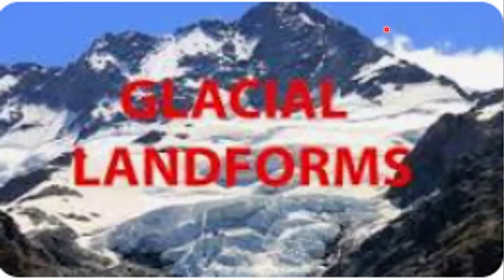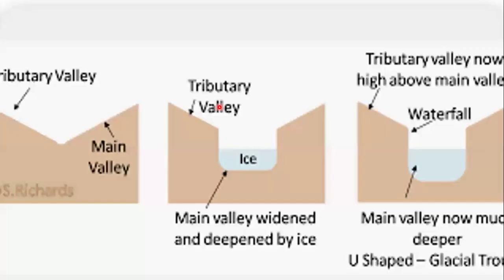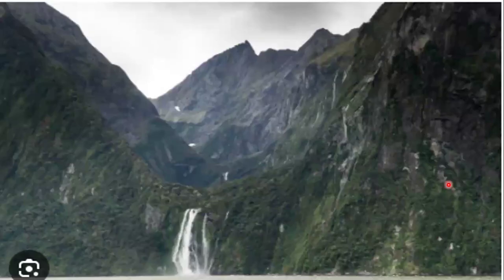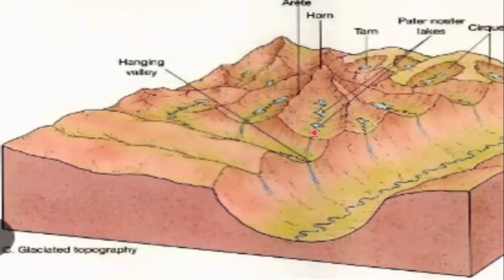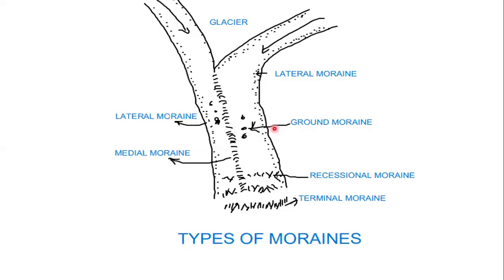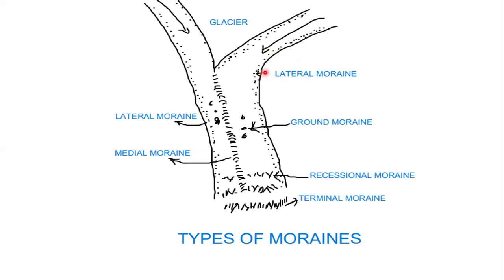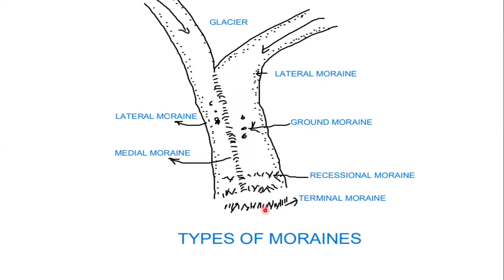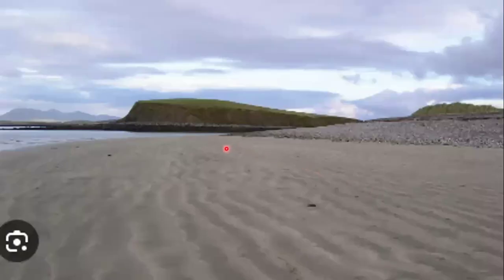Glacial Depositional Landforms | U shaped valleys | Hanging valleys |Cirque Horn | Sheep Rock/ Roche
erosional features u shaped valley , Hanging valley ,Cirque , Horn , Roche Montonnes . Depositional glacial feature- Moraines- its types , Fluvio-Glacial deposits like Drumlin ,Eskers ,Kames explained.